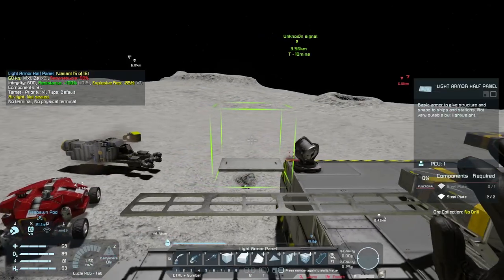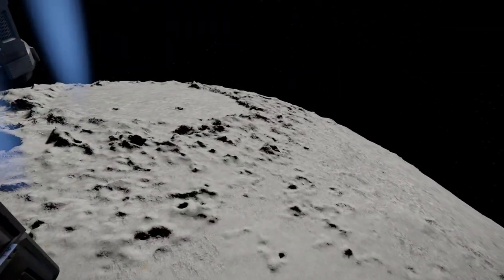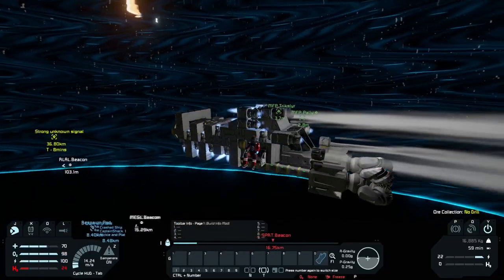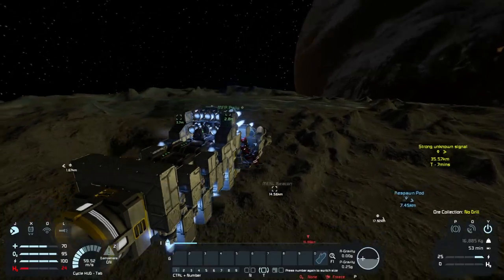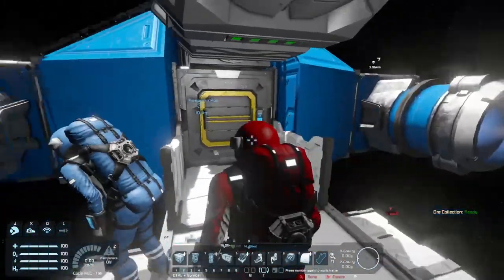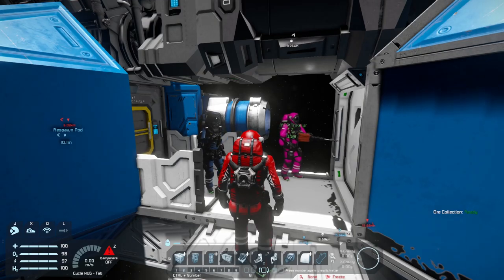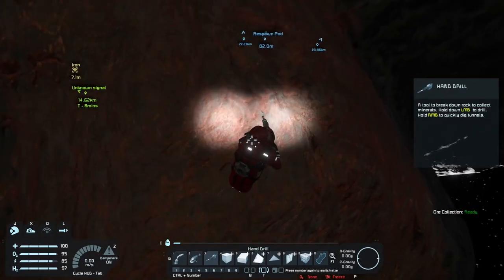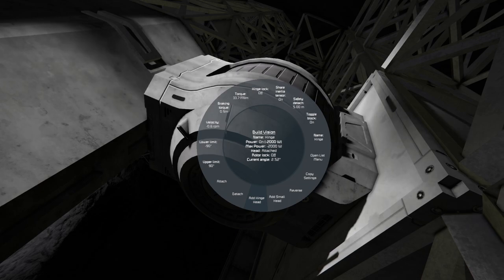Space Engineers - Best Way to Learn is UNDER FIRE.